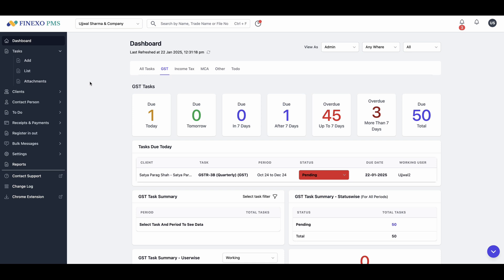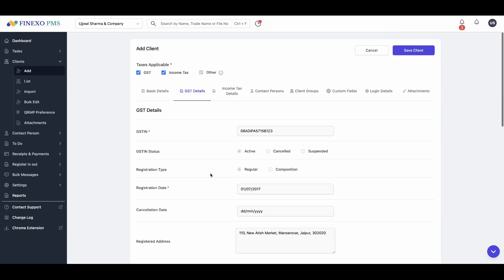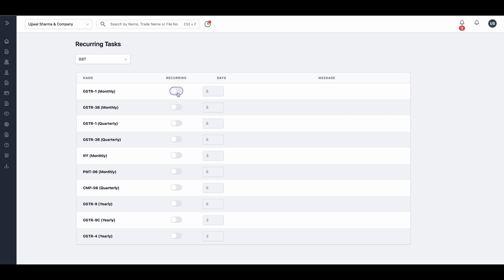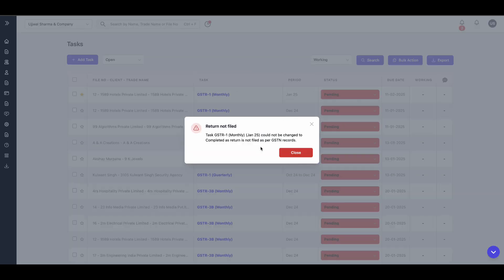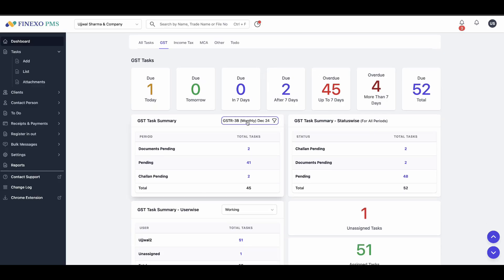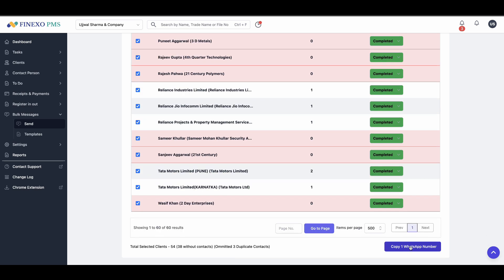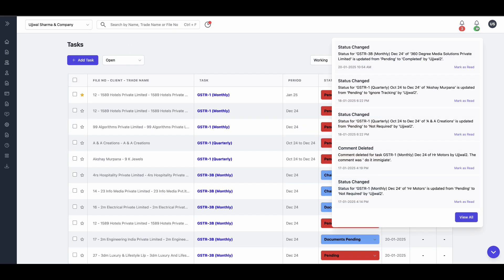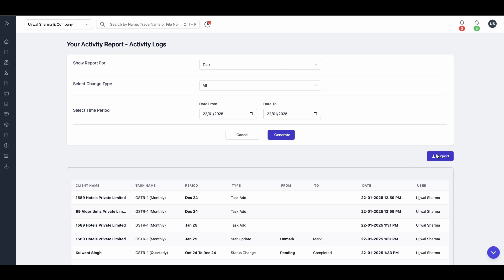Introduction to Finexo PMS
🌟 Discover Finexo: Your Partner in Practice Management! 🌟
Finexo is an advanced Practice Management Software (PMS) designed exclusively for Chartered Accountants (CAs) and tax practitioners to streamline operations, boost efficiency, and reduce stress.

💼 Key Features of Finexo PMS

✔ 10x Faster & Secured: Speed up your processes while ensuring top-notch data security.

✔ Anytime, Anywhere Access: Work seamlessly across devices and locations.

✔ Sync with Portals: Effortlessly connect with GST, Income Tax, and TRACES portals.

🛠️* Core Functionalities*

•⁠  ⁠Task Management: Organize, assign, and track tasks for timely execution.
•⁠  ⁠Client Management: Securely store and manage client data in one place.
•⁠  ⁠Document Management: Upload, organize, and retrieve documents with ease.
•⁠  ⁠Finexo Login Tool: Enjoy one-click access to GST, IT, and TRACES portals.
•⁠  ⁠Automation & Reminders: Stay ahead of deadlines with automatic reminders and alerts.
•  Time Tracking & Reporting: Analyze productivity with real-time data.
•  Automated Deadline Tracking : Never miss a compliance deadline again.
•  DSC Management: Simplify digital signing processes for hassle-free compliance.

✨ Why Choose Finexo ?

 Finexo isn’t just software—it’s your partner in building a successful, stress-free practice. From automation to secure data management, it empowers you to focus on growing your business while we handle the rest!

📞 Ready to transform your practice? Let's get started today!